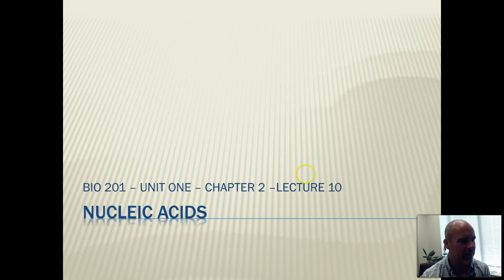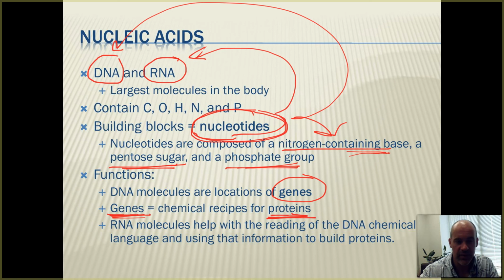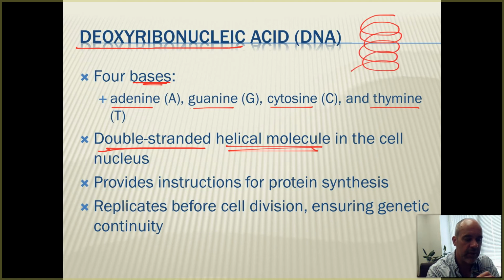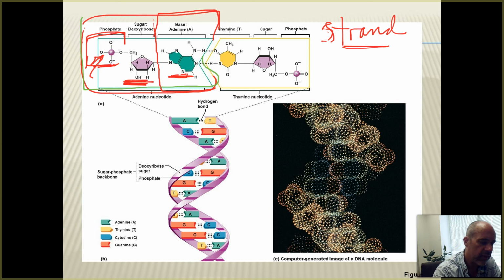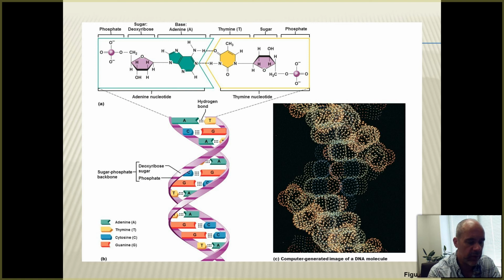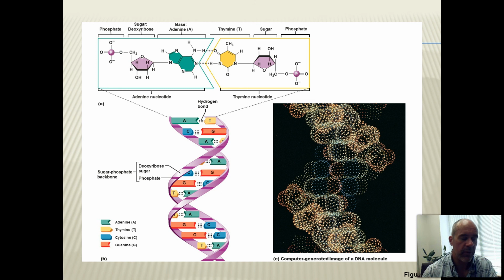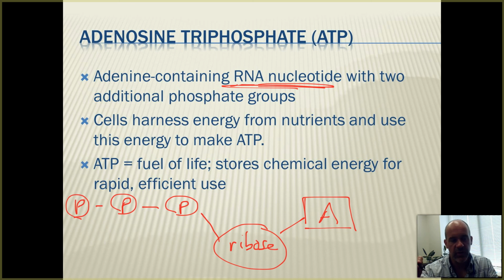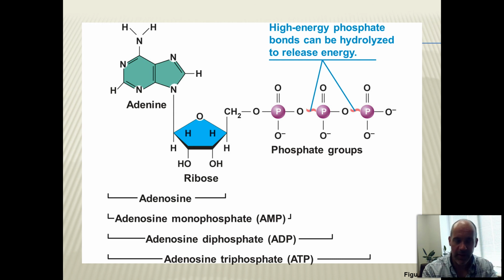BIO 201 - CHAP 2 - LEC 10 - NUCLEIC ACIDS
This final lecture for Chapter 2 covers the two types of nucleic acid molecules: DNA and RNA.  The general functions and structures are discussed.